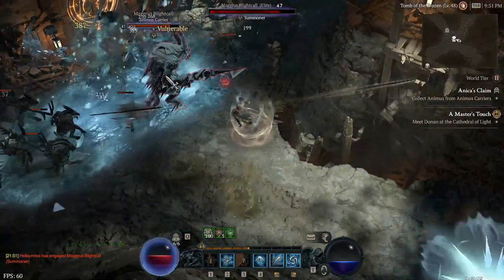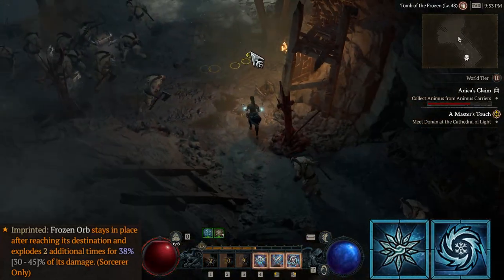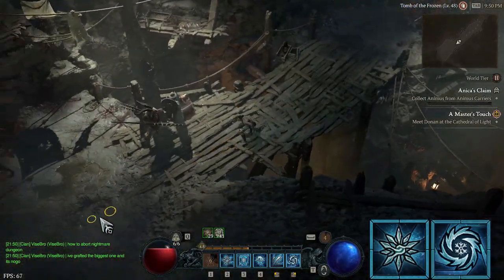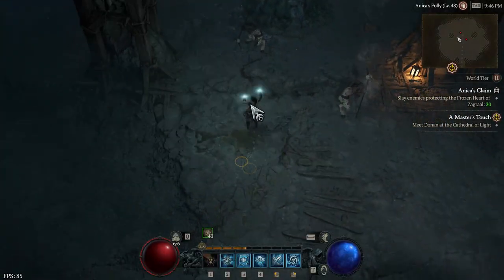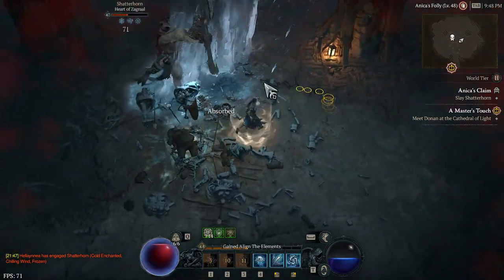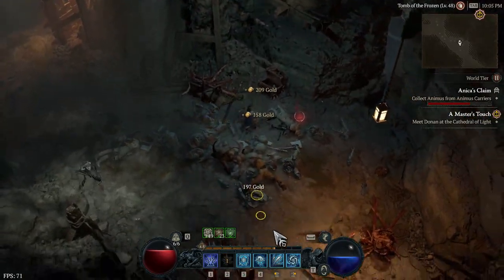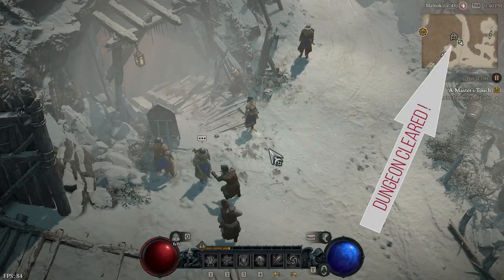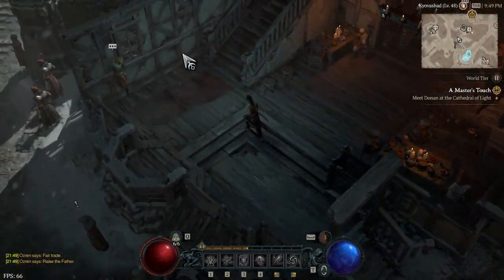Best SPEEDFARMING Route Post Campaign in Diablo 4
Loot all the legendaries and rares you need with this piercing cold speedfarming build. The insane AoE clear allows you to clear super fast a very special dungeon: Anica's Claim in Act 1 next to Malnok.

You'll get tons of rares and a few legendaries per run. Town is lava, chain this dungeon over and over to fill your stash with goodies after the campaign !

00:00 - Intro
01:05 - Mana Management
07:10 - Single Target vs AoE
08:40 - Map
09:02 - Anica's Claim Dungeon
10:04 - Damage Rotation
14:36 - Build details
15:27 - Tips & Tricks
16:54 - Outro